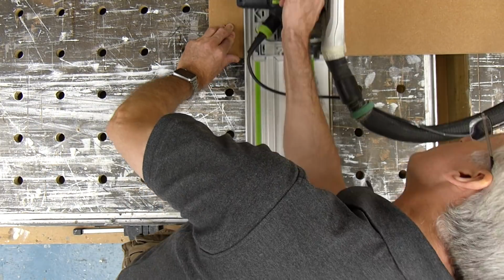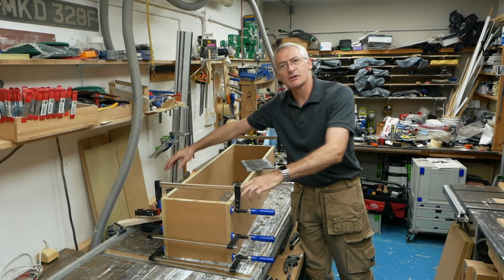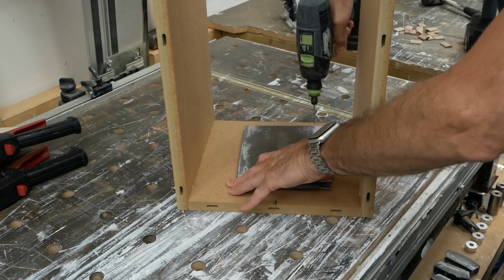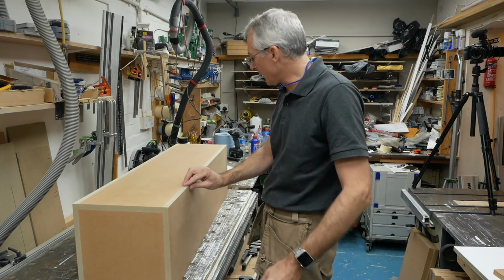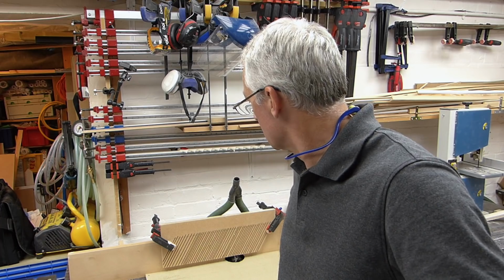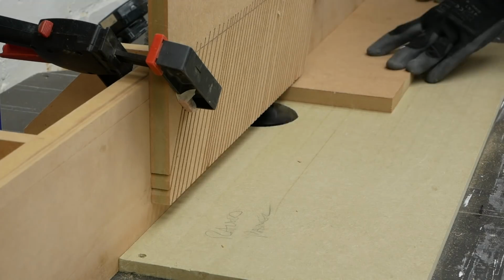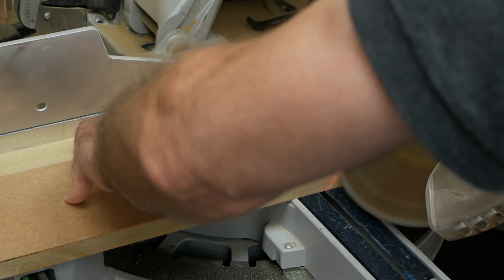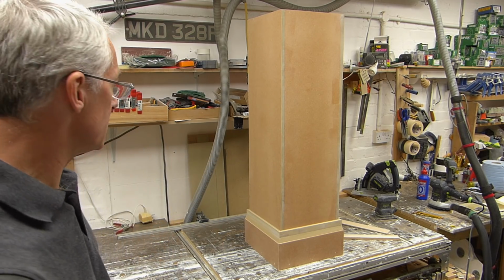Display column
Hi everyone! You may have seen my recent ‘How I make my videos” series - well, this is the video I was making during that video. Yes, I know, it’s a bit like a cross between Inception and Back to the Future 2, getting all these time-lines sorted in my head. Luckily this was just a quick and easy build, and the video reflects that. Enjoy!

Festool RTS 400 (US

Maestri ME606 electric nailer/stapler (US

Moldex 6810 in-ear defenders (US

Polyvine PolyTen PVA (US

ProDec foam rollers 6” (US

Photo/video gear

Olympus 12-40 f/2.8 (US

Second camera Panasonic FZ200 (US

‘Walk-around’ camera Panasonix TZ55 (US

Voiceover mic. (US

All videos edited in iMovie on a MacBook Pro